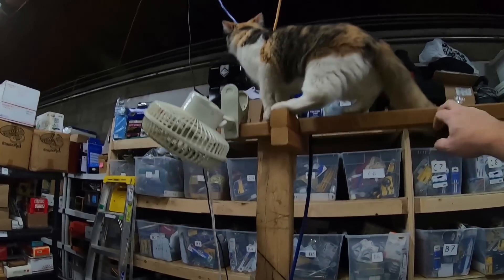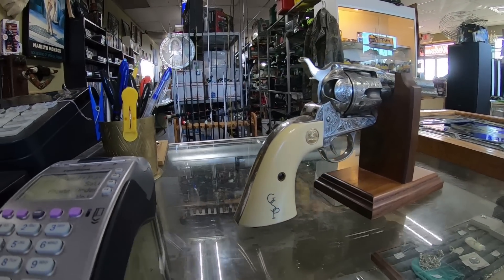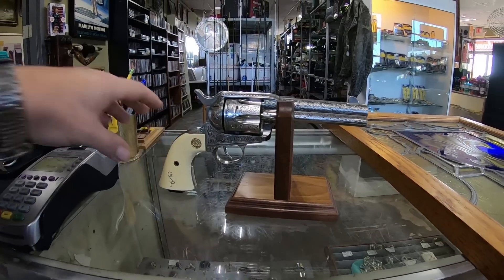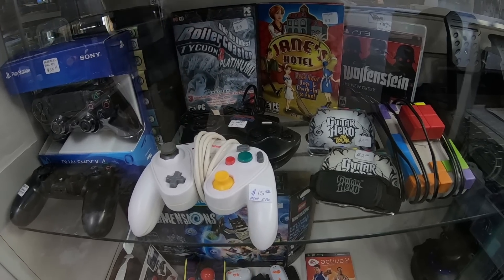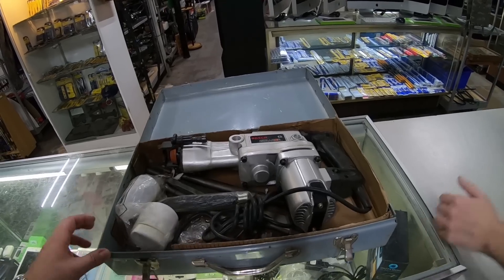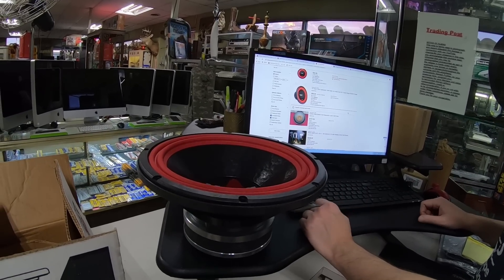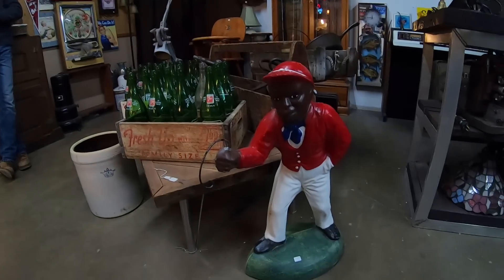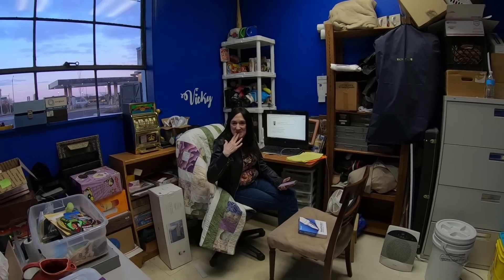Ebay Removed Our Listing Now What ?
We can can't fined our item after ebay removed our listing.

Fan MAIL
Craigslist Hunter
7100 Teckler Blvd